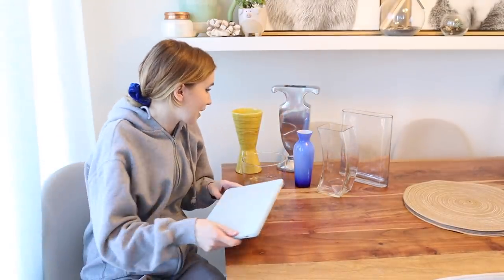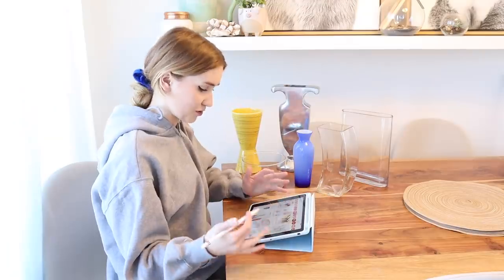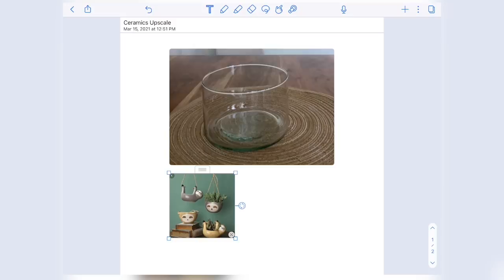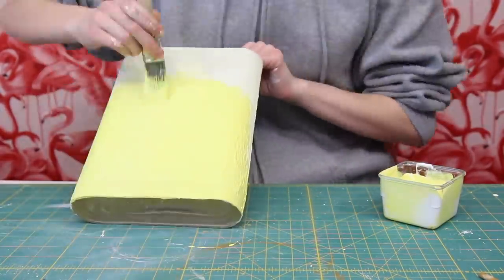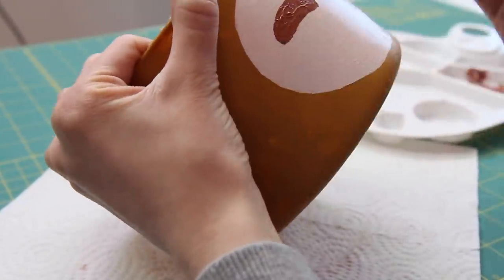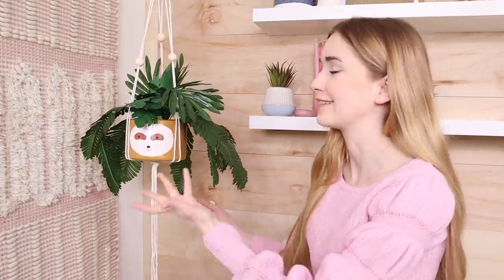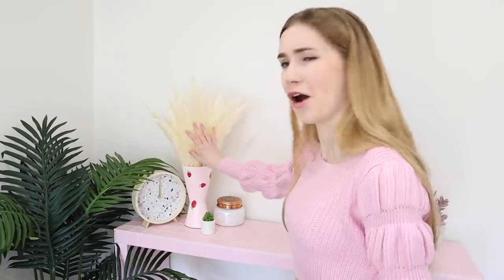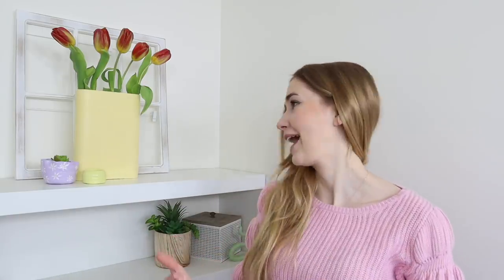DIY THRIFT FLIP OLD VASES *Budget Friendly & Fun*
Today we are transforming some old thrifted vases !!
New Video's Fridays & Sundays :) !!

If You Want, My Other Socials :)